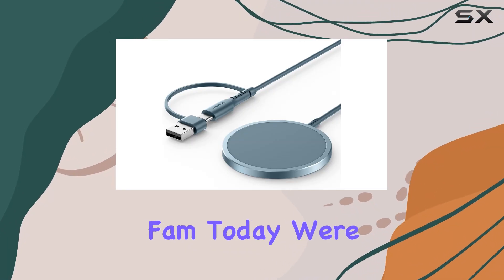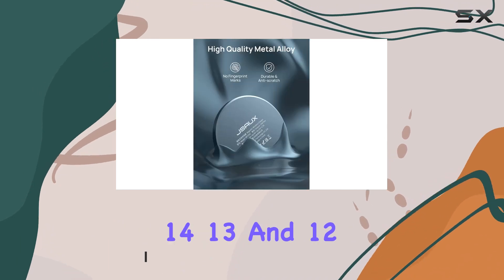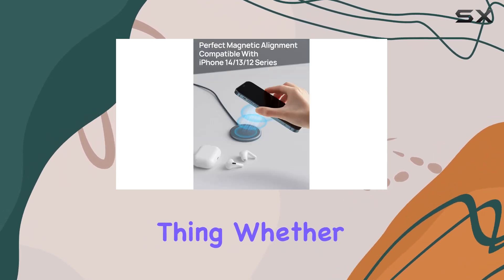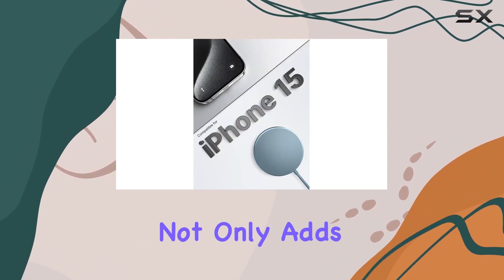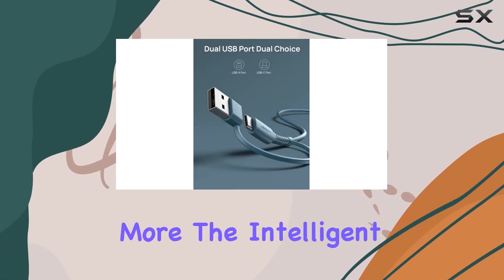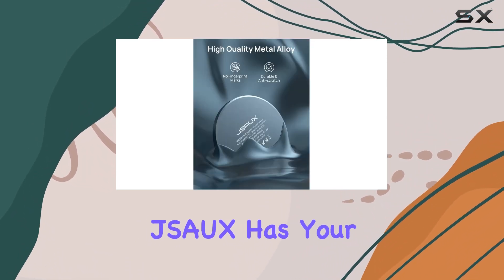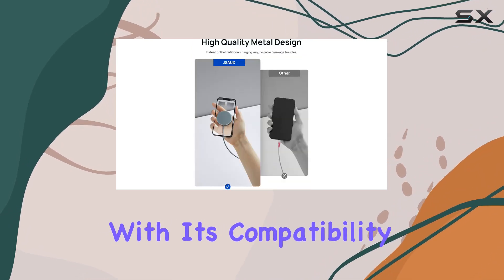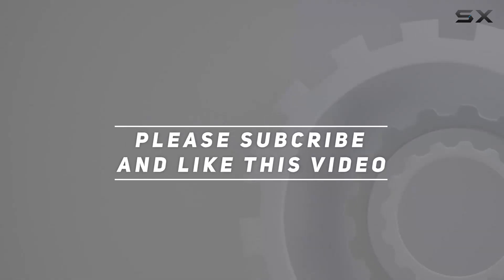JSAUX Magnetic Wireless Charger Review - The Perfect MagSafe Companion!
0:00 Intro
0:06 Review

Things that we mentioned in this video:
JSAUX Magnetic Wireless Charger : B095BZFX4L